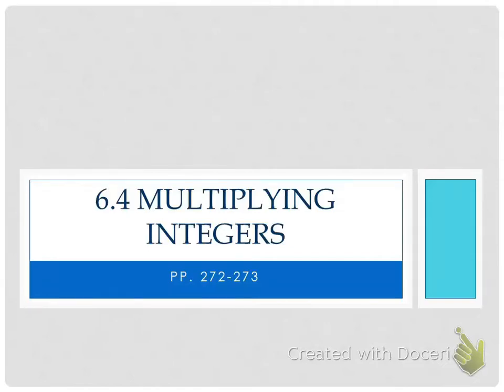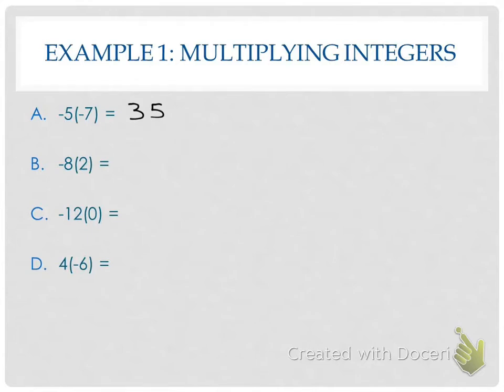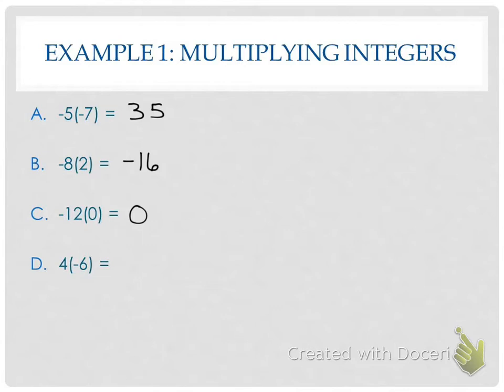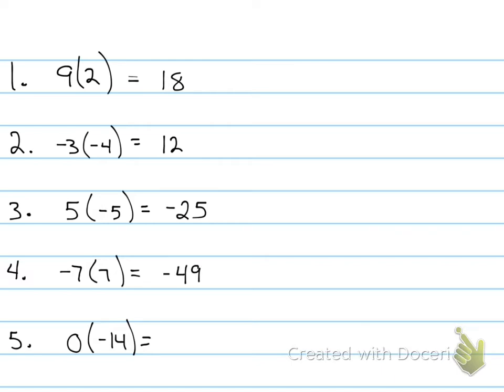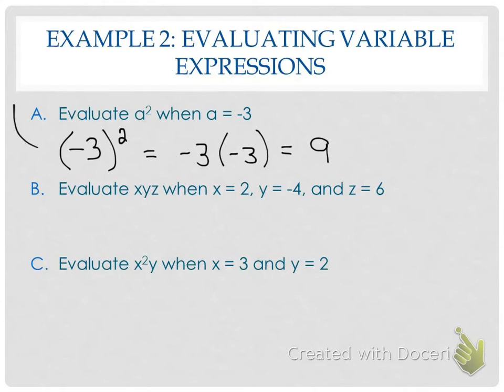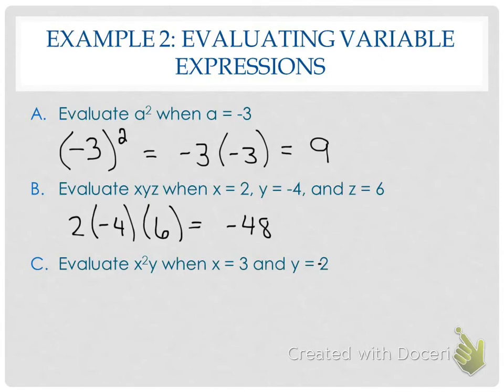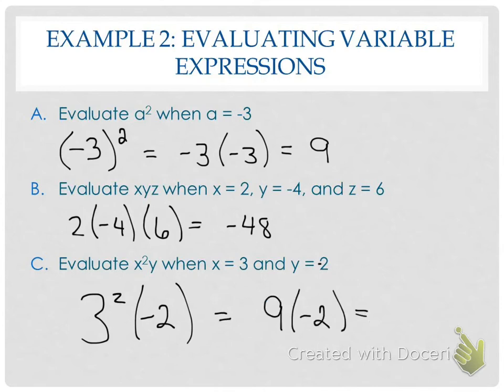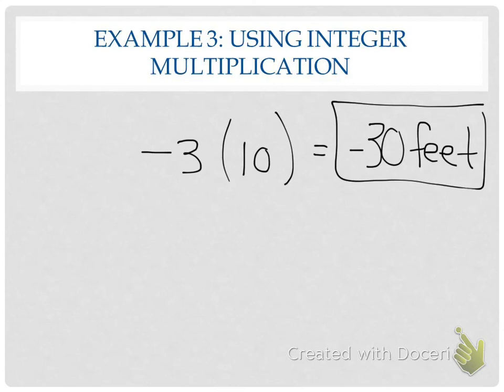6.4 Multiplying Integers